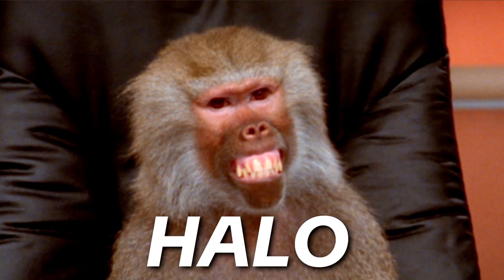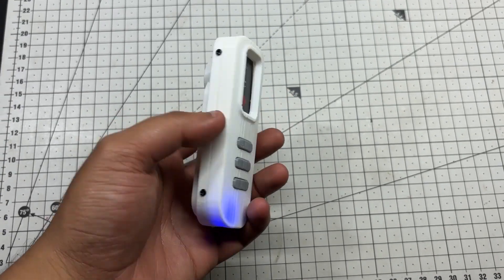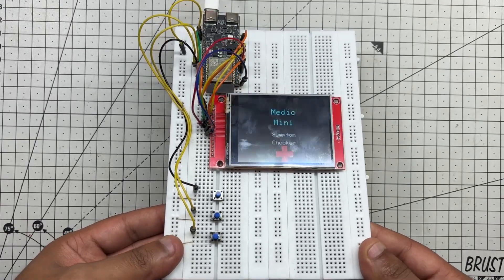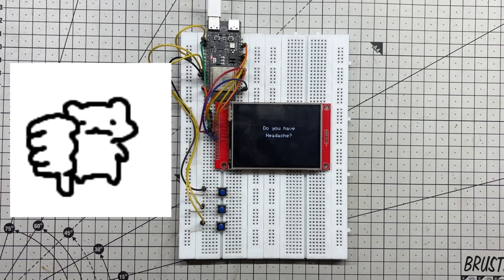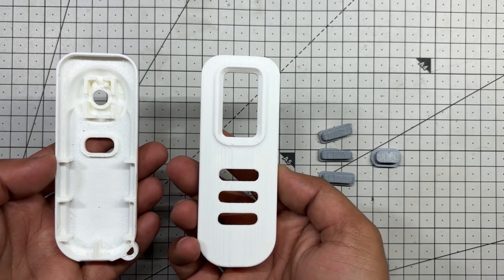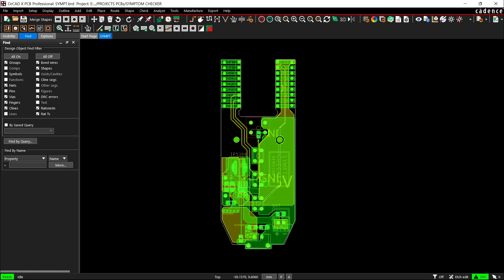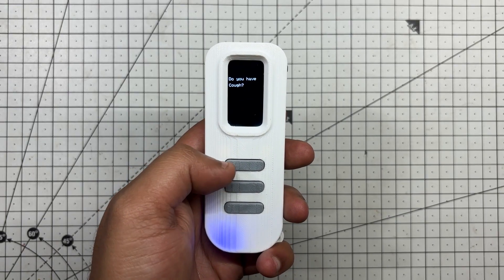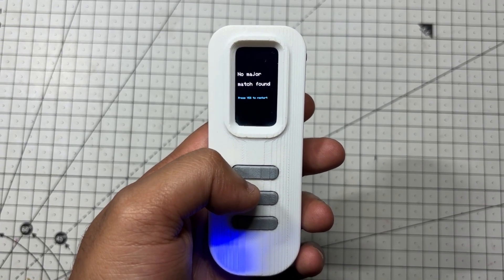Can This Tiny Device Detect Fever? | Medic Mini Build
Made MEDIC MINI—ESP32 Based Health Checker Device, a Symptom checker device using Custom PCBs